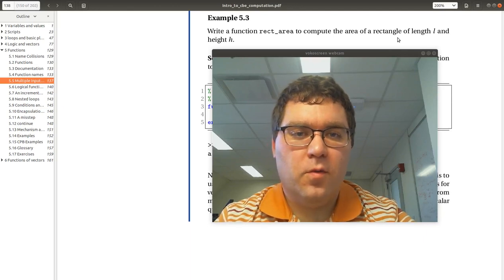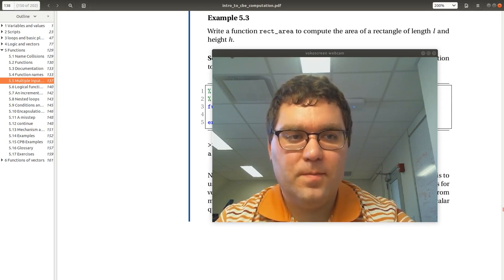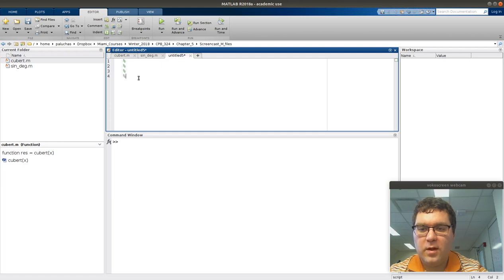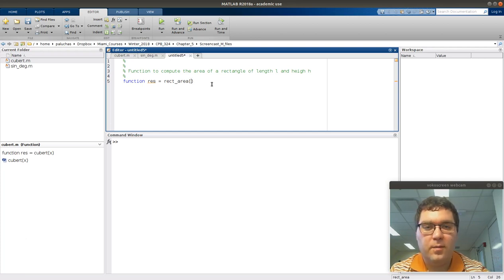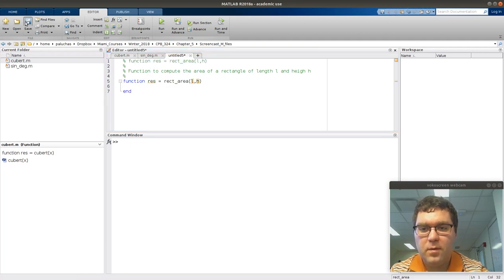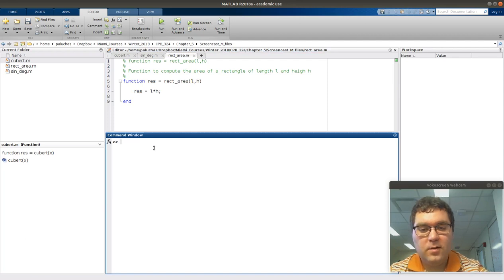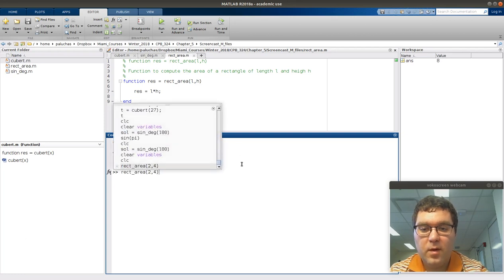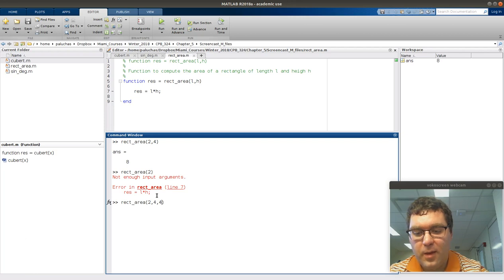Example 5.3 from Chapter 5: Functions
Screen cast of  Professor Paluch working through Example 5.3 from "Introduction to Chemical Engineering Computation with MATLAB." In this example we write a function to compute the area of a rectangle. This is an example of a function with multiple input variables. A copy of the M-file may be found below: